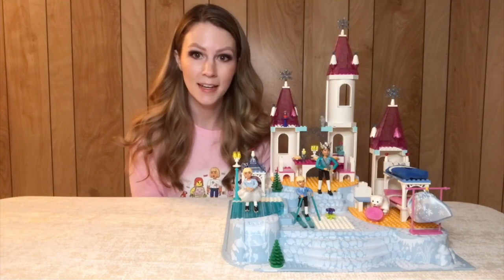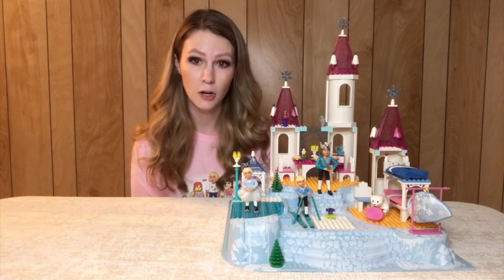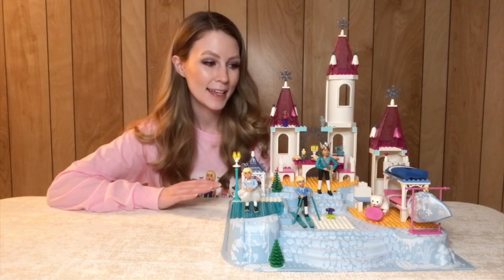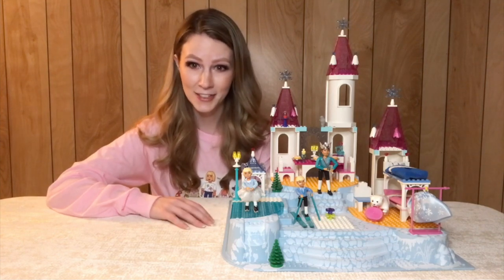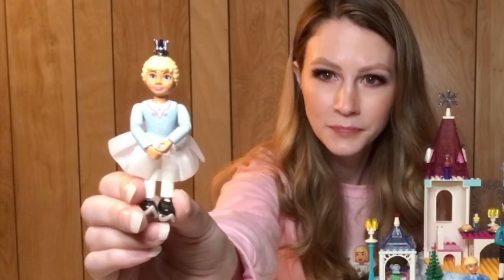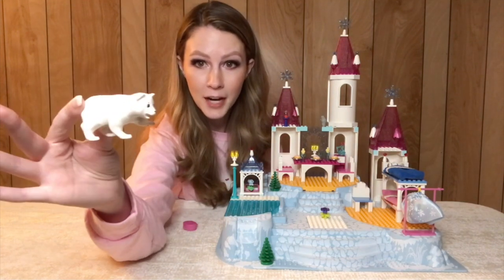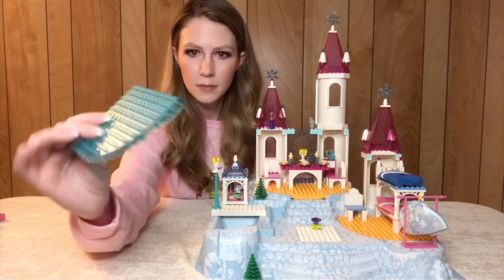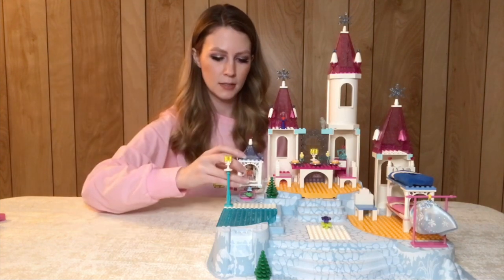LEGO® Belville Set 5850 The Royal Crystal Palace Speed Build and Review